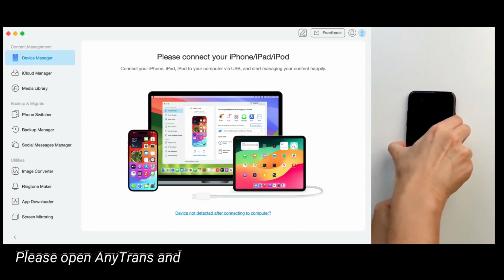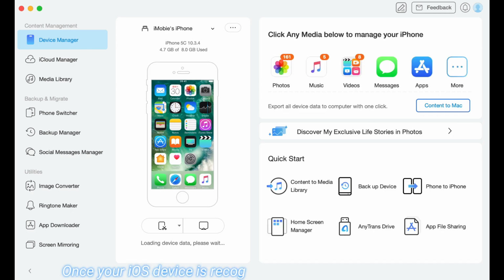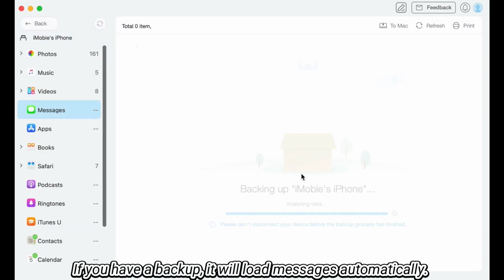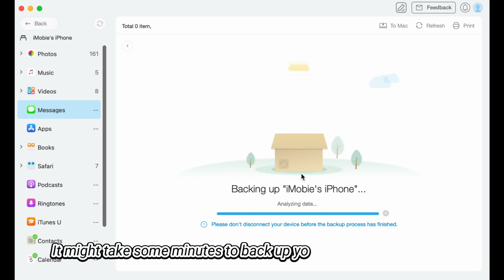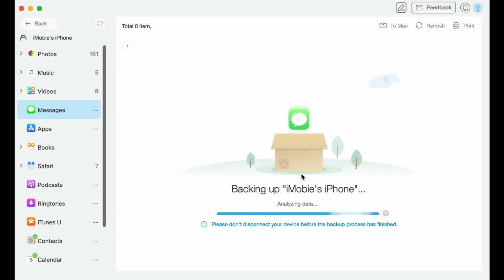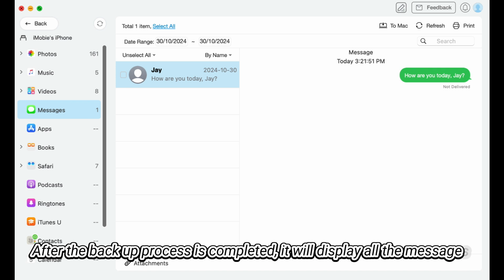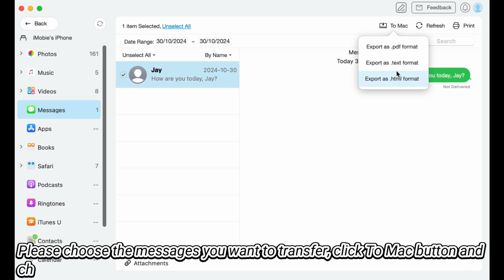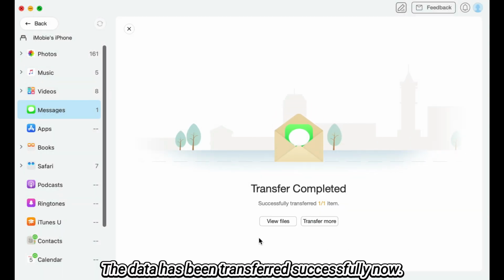How to Transfer Messages on iOS Devices?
Welcome to the official AnyTrans guide! In this tutorial video, you will learn the process of transferring messages on iOS devices with AnyTrans.

With step-by-step instructions and easy-to-follow demonstrations, you'll learn how to use AnyTrans effectively to transfer messages.

If you have any questions or need further assistance, our dedicated support team is here to help.

Watch the video now to discover how AnyTrans can help you transfer your data effortlessly!